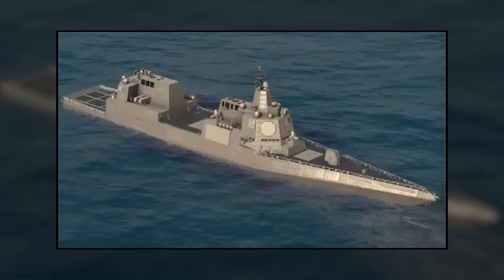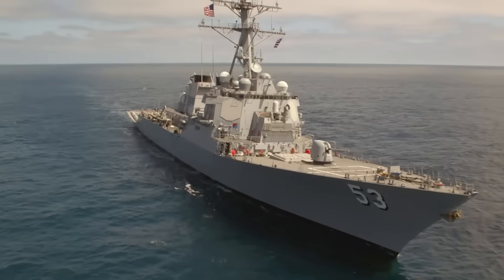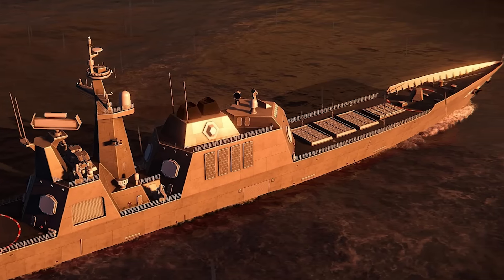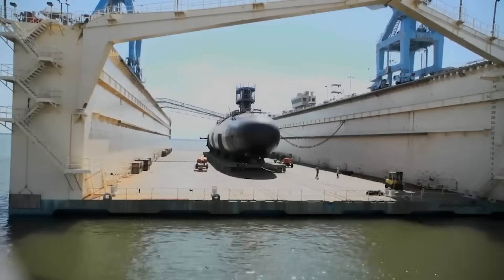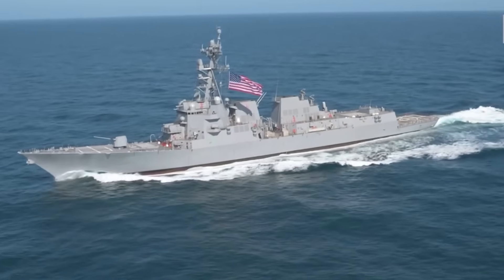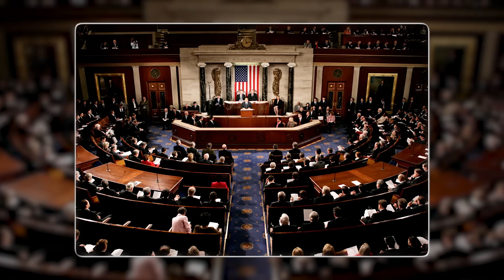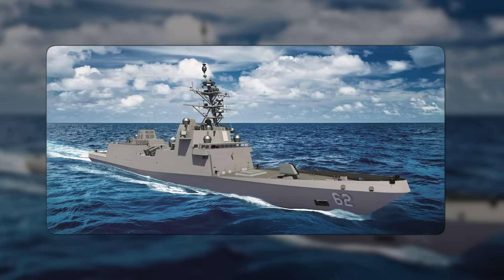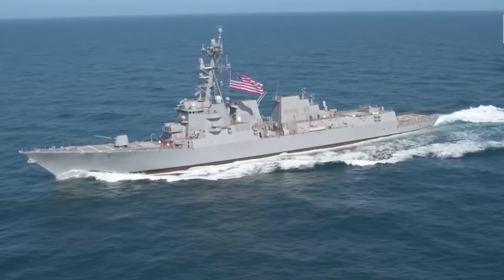China's Naval Expansion Forced the Navy to Build This $4.4 Billion Destroyer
The United States Navy's DDG(X) Next Generation Destroyer program represents the most ambitious surface combatant development since World War II, with each vessel carrying an estimated price tag of $4.4 billion according to the Congressional Budget Office. This revolutionary warship, set to begin construction in 2032, will replace aging Ticonderoga-class cruisers and complement the Arleigh Burke destroyer fleet as America's primary response to China's rapid naval expansion.

At 14,500 tons displacement, the DDG(X) dwarfs its predecessors by nearly 50%, incorporating game-changing technologies including directed energy weapons, hypersonic missile capabilities, and the advanced AN/SPY-6 radar system. The destroyer's revolutionary Integrated Power System generates 40 megawatts of reserve electrical power, enabling simultaneous operation of laser weapons, advanced sensors, and traditional combat systems while maintaining superior efficiency with 50% greater range than current destroyers.

The DDG(X) program emerged from the failed CG(X) cruiser initiative and lessons learned from the troubled Zumwalt-class program. Naval Sea Systems Command, working with Bath Iron Works and Huntington Ingalls Industries, has developed a clean-sheet design that prioritizes growth margins for future weapons integration. The vessel features 96 standard Vertical Launch System cells with provisions for 12 large-diameter cells designed for hypersonic missiles, plus potential Destroyer Payload Module expansion.

Recent design changes revealed at SNA 2025 show the removal of the traditional 5-inch Mark 45 main gun, indicating a shift toward directed energy weapons as primary armament. This controversial decision reflects the Navy's assessment that laser weapons offer unlimited magazine depth against drone swarms and missile threats, critical capabilities for Pacific operations where rearmament opportunities are limited.

The destroyer addresses critical capability gaps as China's PLAN Navy now fields over 370 ships and submarines, producing three destroyers for every two built by America. The DDG(X)'s enhanced stealth characteristics—including reduced infrared, acoustic, and electromagnetic signatures—combined with its air defense command capabilities, position it as the centerpiece of future carrier strike groups.

Technical challenges remain significant. The Government Accountability Office reports ongoing risk reduction activities for both the Integrated Power System and the new hull form design. Land-based testing at Naval Surface Warfare Center Philadelphia continues, though results may not fully inform the design before detailed construction begins.

Congressional oversight intensifies as cost estimates diverge. The 33% discrepancy between Navy and CBO projections raises questions about affordability amid competing defense priorities. The House Appropriations Committee recommended additional funding for dual propulsion motor development, signaling cautious support despite cost concerns.

The DDG(X) represents more than a ship—it's America's bet on quality over quantity in an era of great power competition. As tensions escalate over Taiwan and the Pacific's strategic waterways, the success or failure of this program will determine whether the United States maintains naval supremacy through technological advantage or cedes maritime dominance to numerically superior adversaries. The first DDG(X) won't hit the water until the mid-2030s, but the decisions made today will shape American naval power for the next half-century.